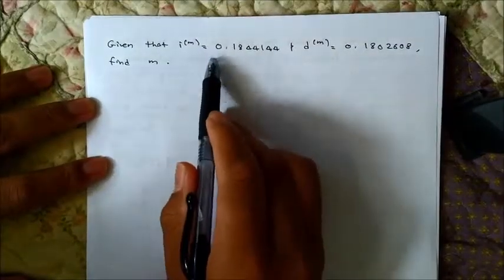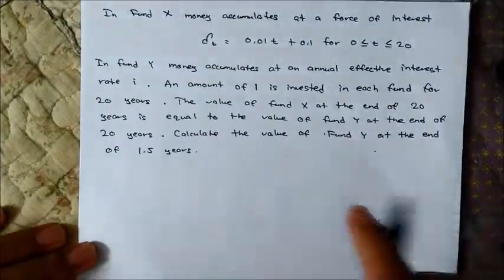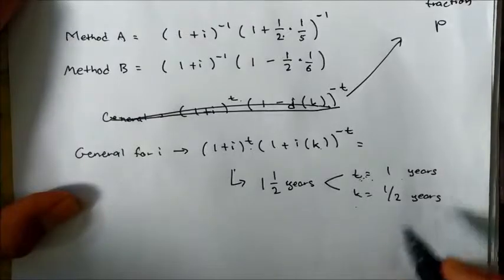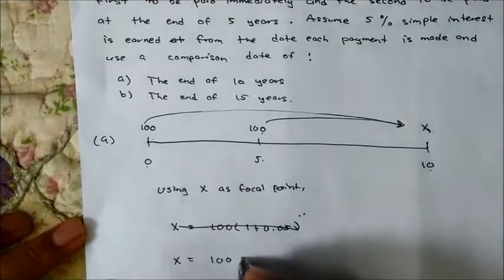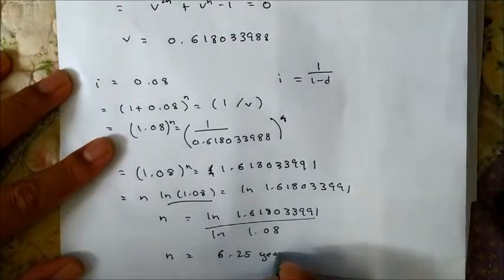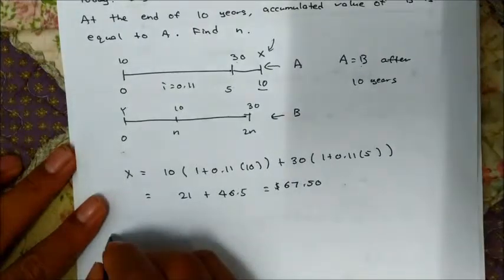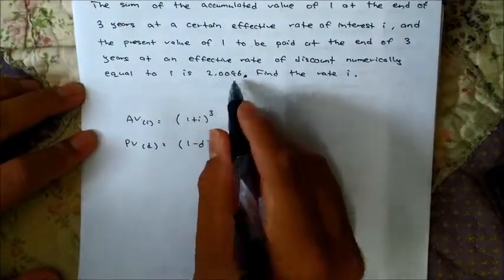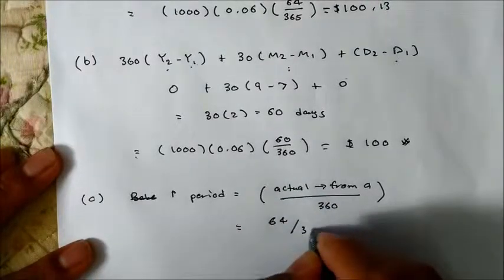ASC 303: FINANCIAL MATHEMATIC CHAPTER 1 & 2 GUIDELINES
The questions are related to the textbook of "THE THEORY OF INTEREST" by Stephen G. Kellison